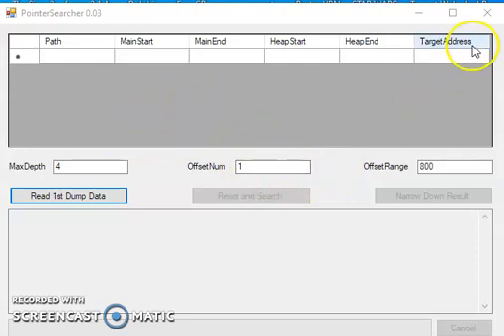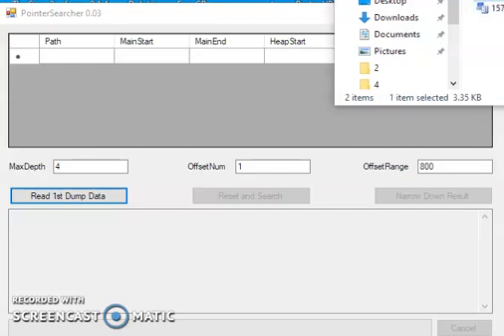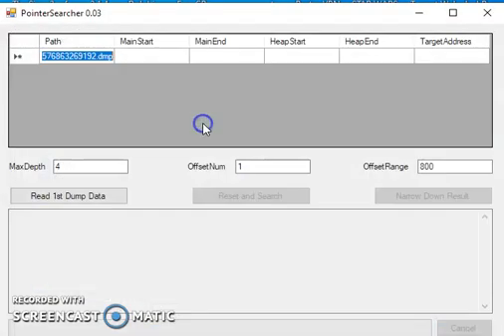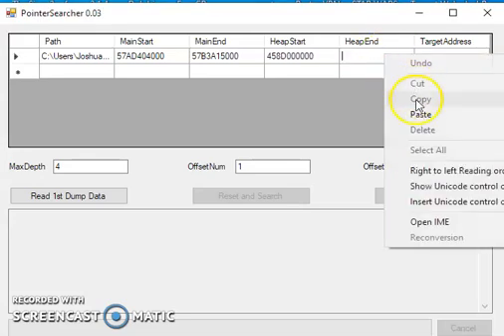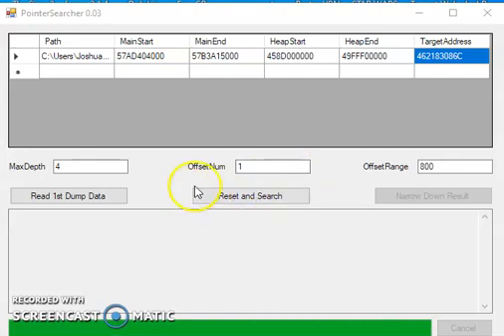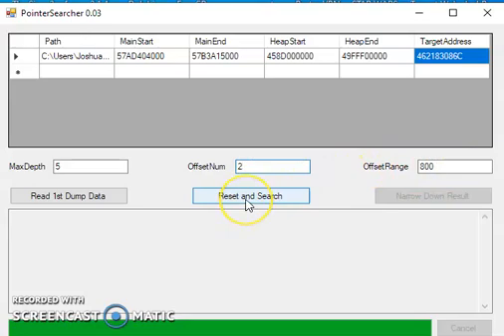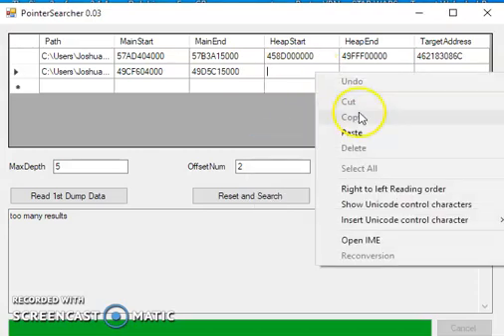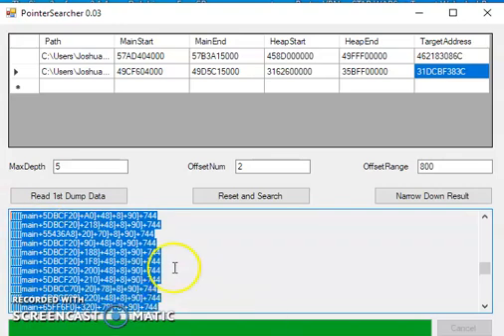Pointer Searcher .03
Using a new pointer searcher program to find pointers using Noexs ram dumps.